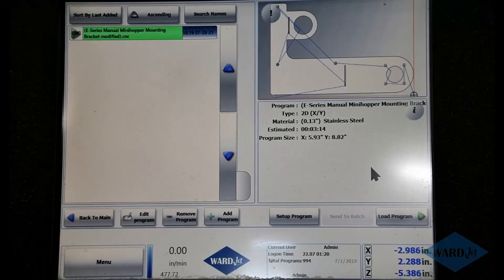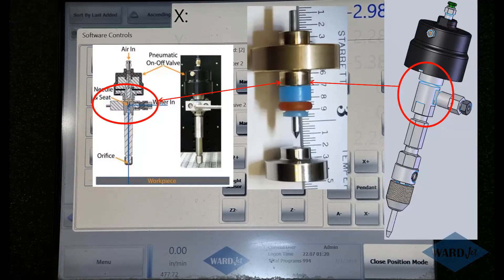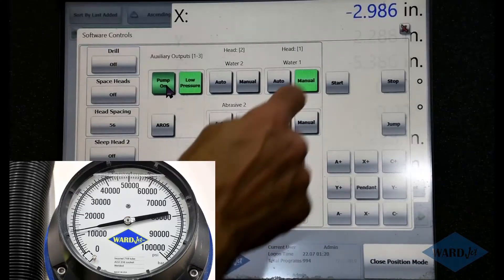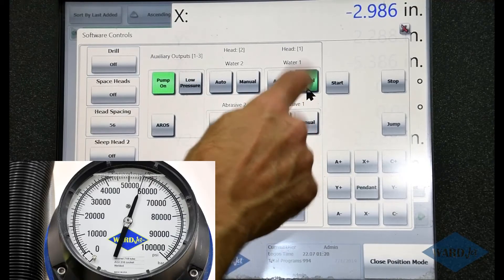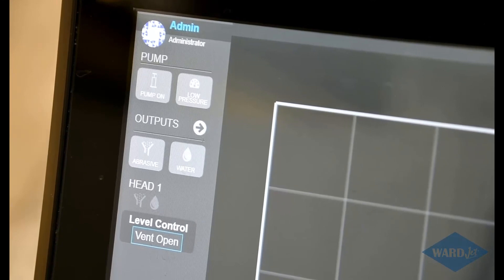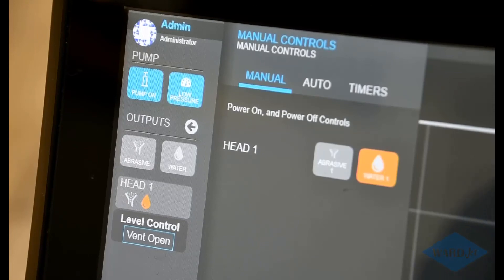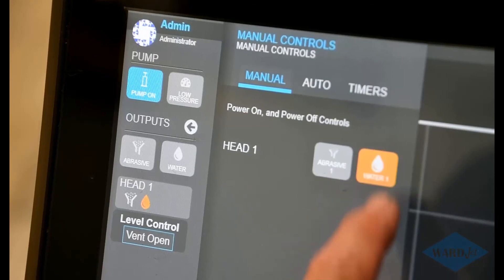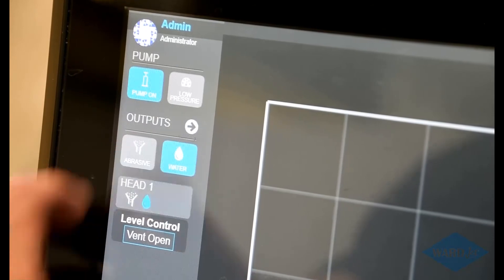How to Conduct an Orifice Purging Procedure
If you're working on a high-pressure component while waterjet cutting, the air is introduced into the water system and there is a high possibility of failure IF THIS AIR IS NOT PURGED, essentially through the orifice itself.

This applies to:
1. Opening the cutting head to change the orifice
2. Changing the On/Off valve
3. Working on the intensifier

In all cases, the air is introduced into the high-pressure stream.  If you do not follow the purging procedure, the air “slug” will allow the high-pressure water to RAM into the orifice at high pressure with the following modes of failure:
1. Dislodged orifice from mount
2. Cracked orifice
3. Chipped orifice

This potential damage is applicable even at low pressures of 8,000 PSI to 20,000 PSI. for more information on waterjets or call 1-844-WARDJET if you have questions.